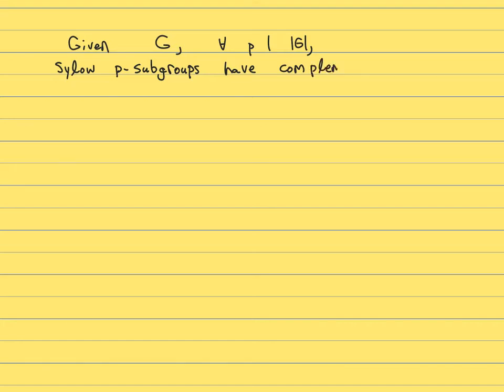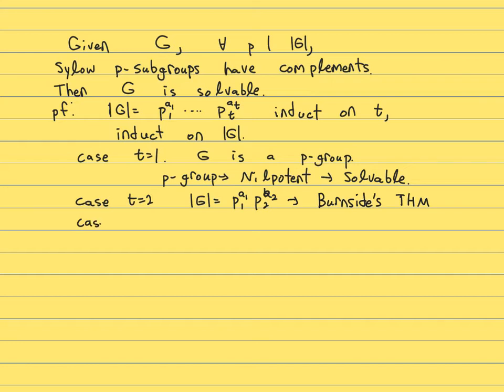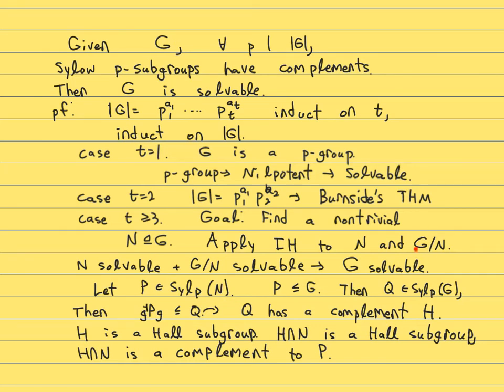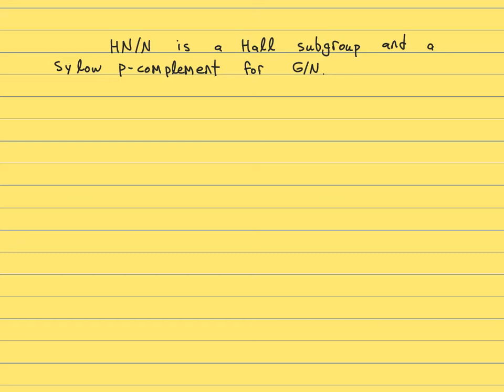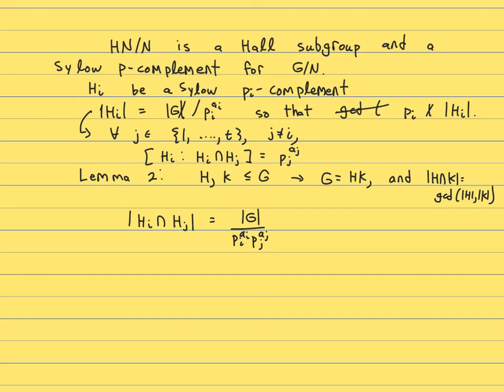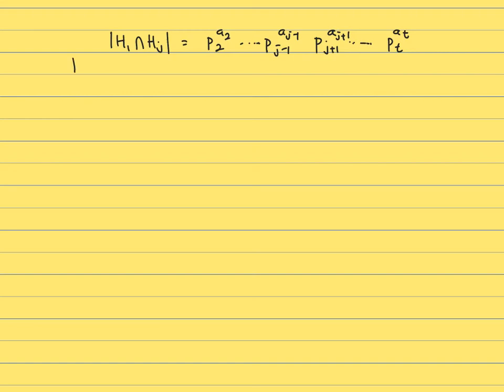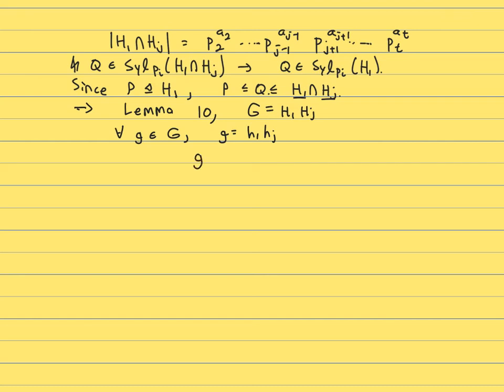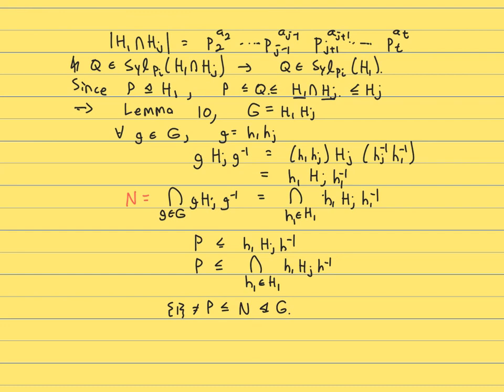Philip Hall 4